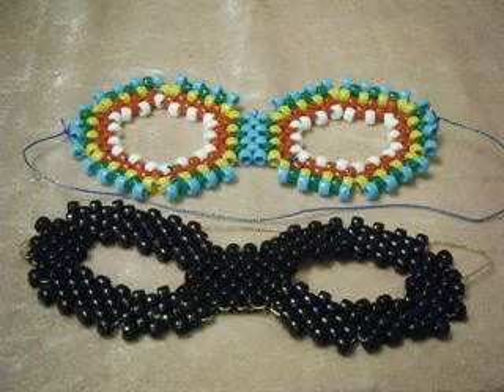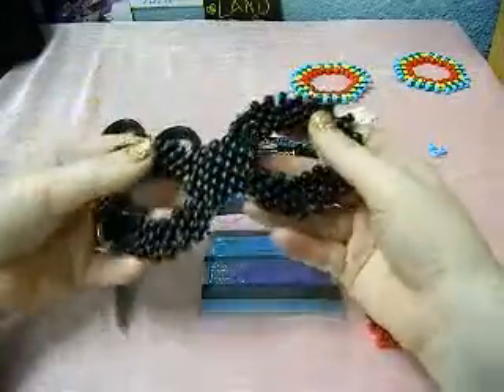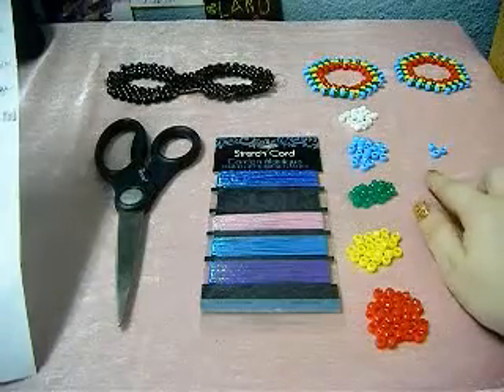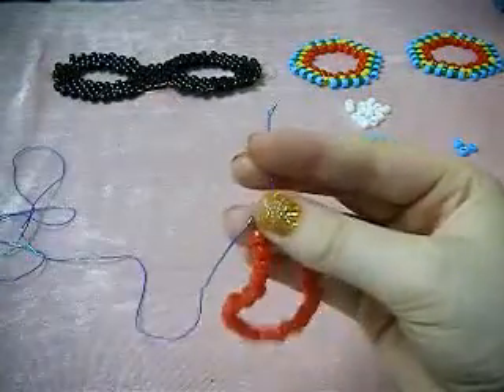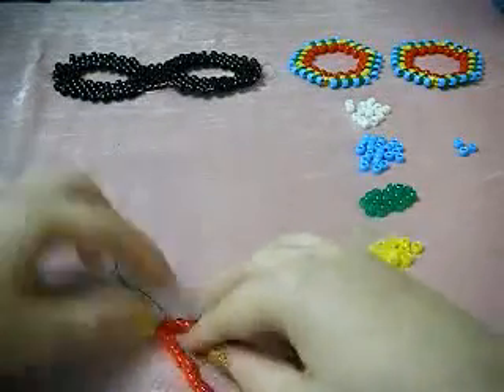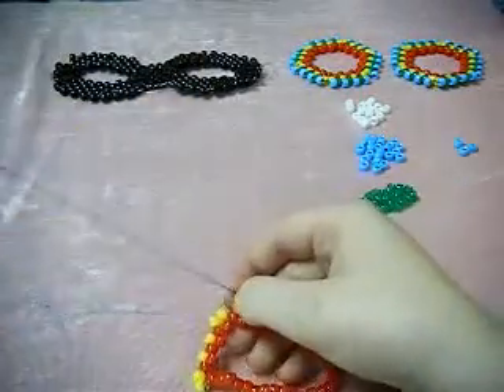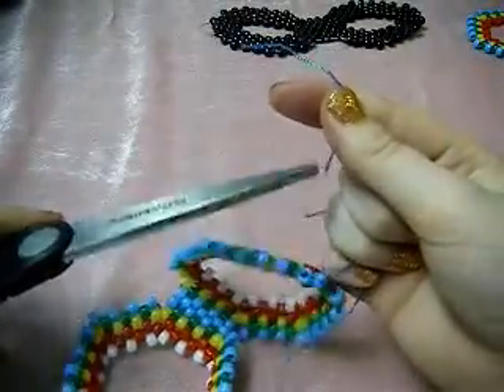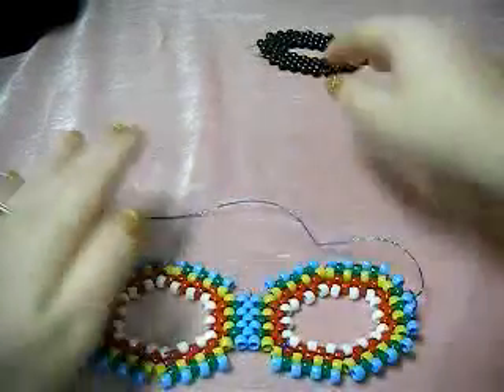How to Make a Beaded Masquerade Mask - [Kandi Tutorial]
How to make a beaded masquerade mask. This is my original design. I hope you enjoy!